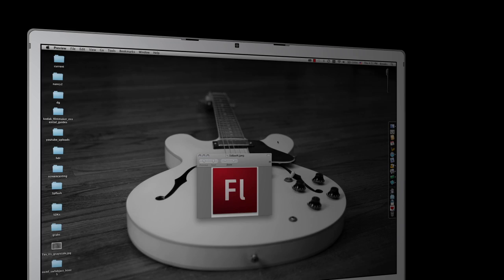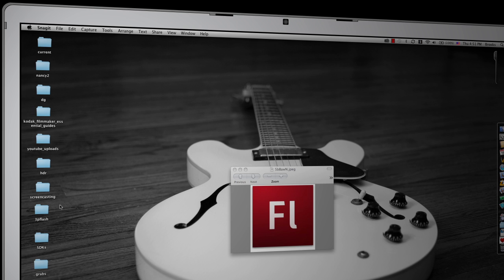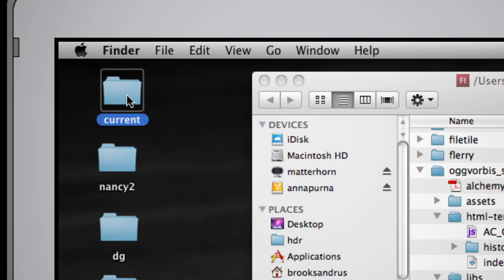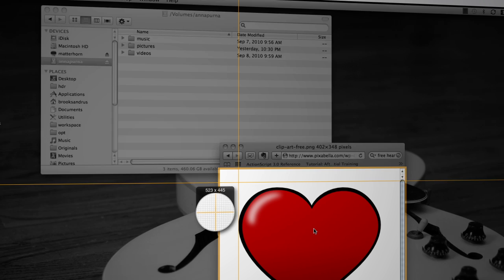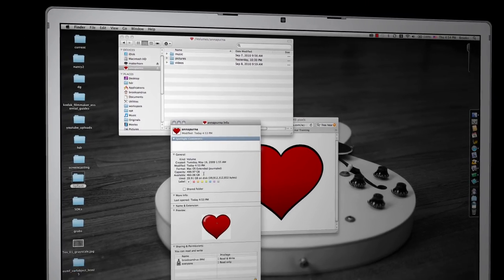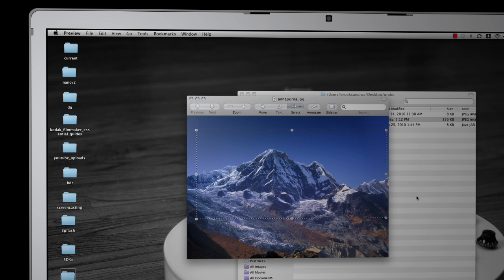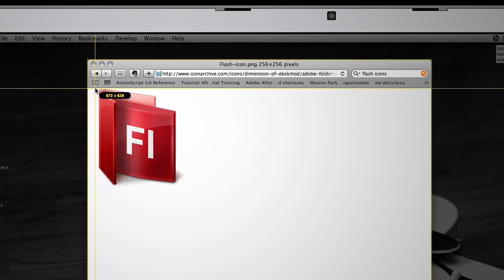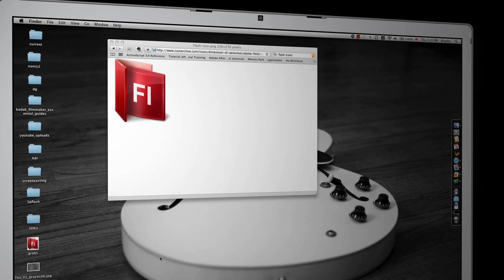Custom Mac OS X Folder Icons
Tired of those lame filing cabinet folder icons? Looking to make a particular folder stand out from the rest? If so, you've just hit the jackpot. In this screencast Brooks Andrus will show you how to use a variety of different applications (Snagit, Preview and Jing) to customize Mac OS X folder icons. Strap in for a fun ride through OS X personalization!